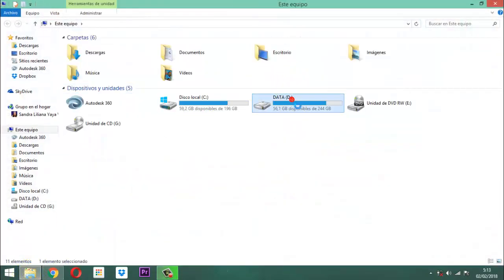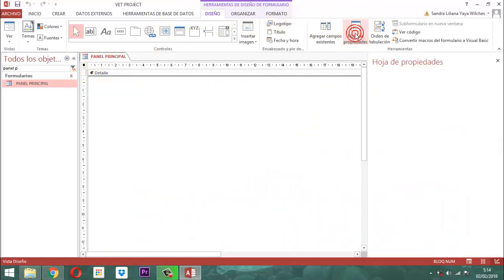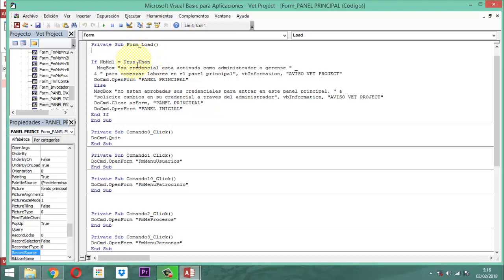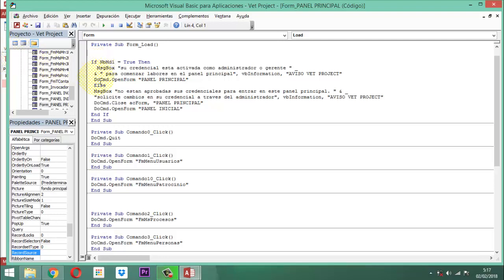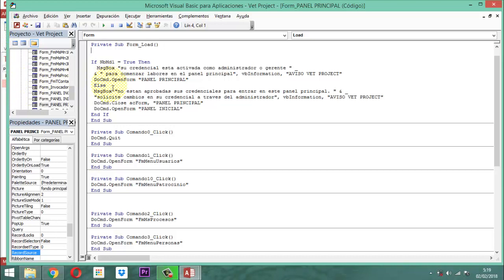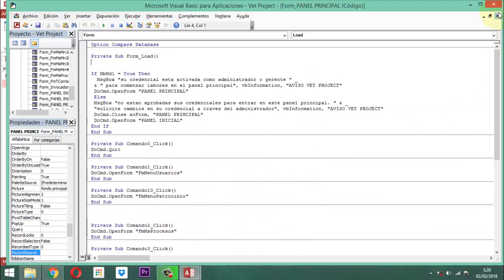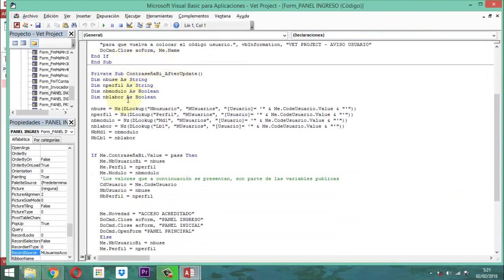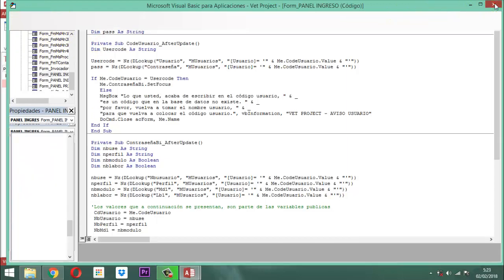Vet Project 033 Módulo Usuarios P13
Adaptación de las variables públicas en el panel principal para validar al Administrador y al Gerente.  Esto está en la base de datos relacional Vet Project Proyecto Veterinario Módulo Usuarios Entrega 13.